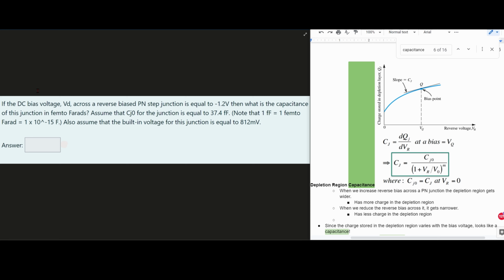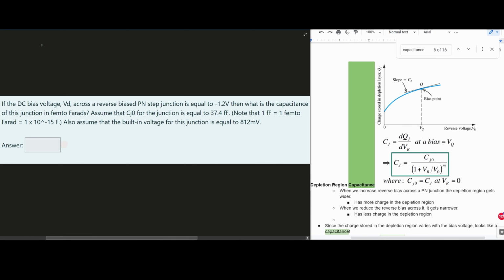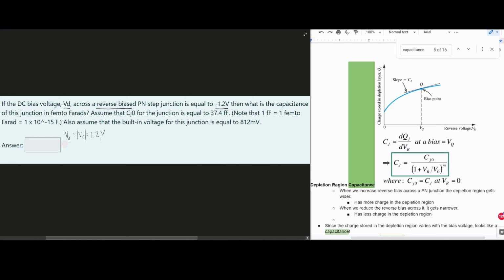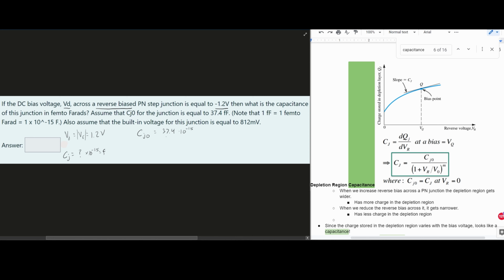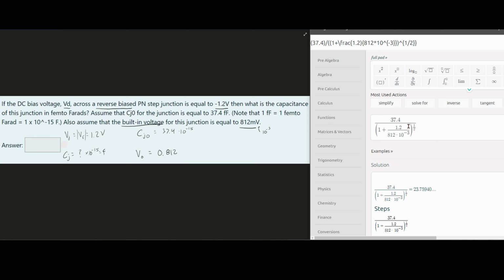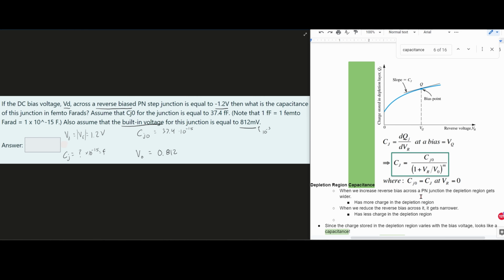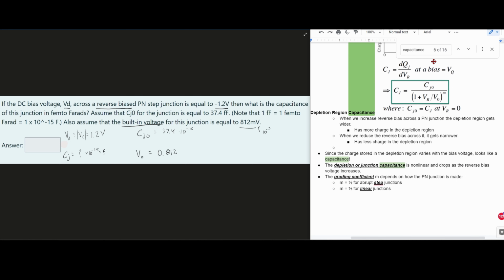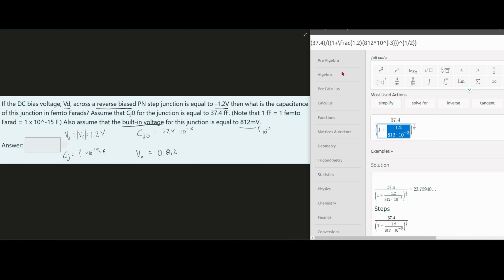Electronics I Exam2: If the DC bias voltage, Vd, across a reverse biased PN step junction is equa...